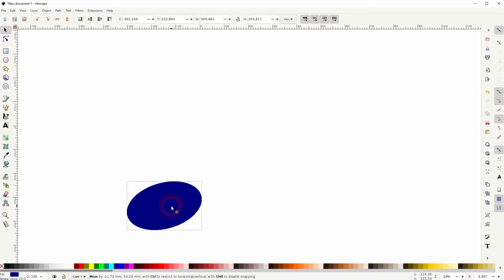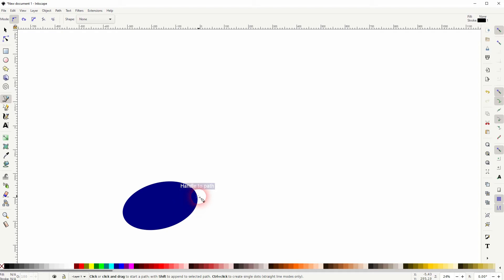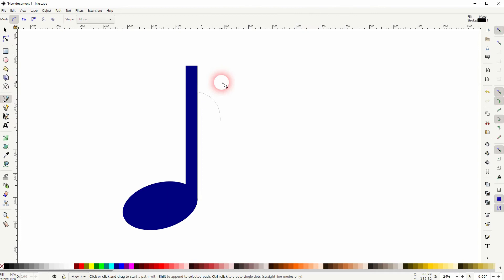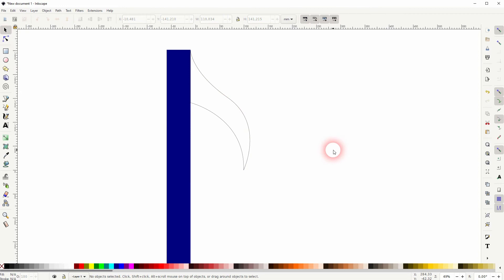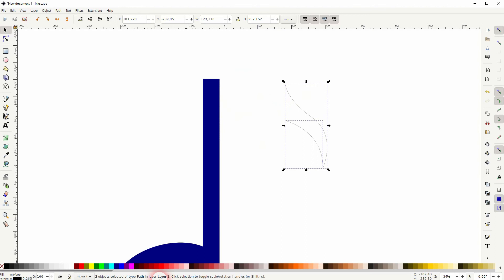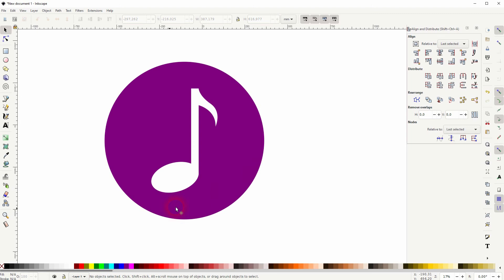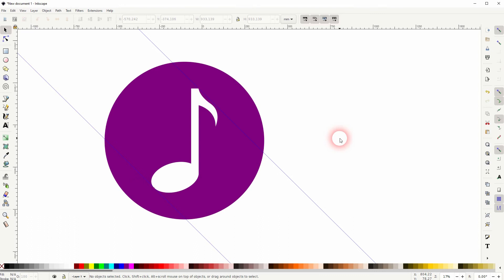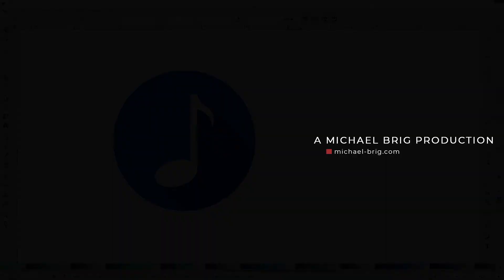Create a music icon in Inkscape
In this tutorial I'll show you how to create a music icon in Inkscape.